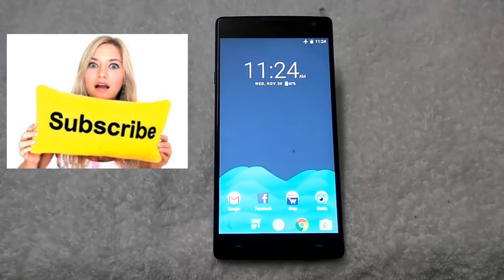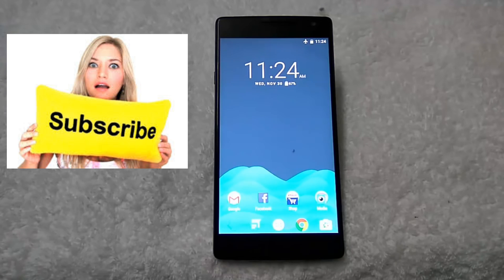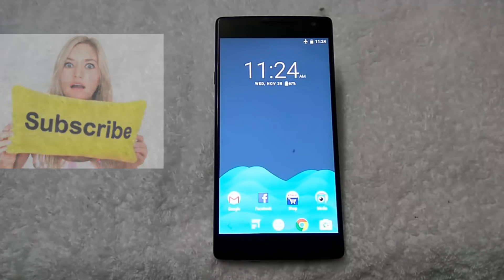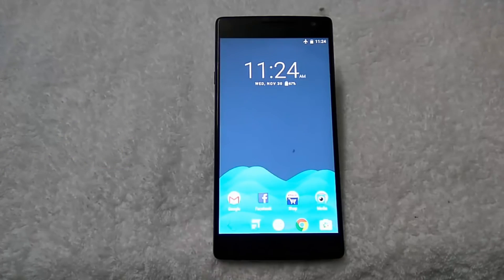VOLTE + NOUGAT अमेरिकन ROM update, for all phone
VOLTE + NOUGAT अमेरिकन Rom update, for all phone,technical news upadates/LTE to VoLTE Converter software,LTE to VoLTE Converter,lte to volte convert,How to Convert LTE to VoLTE,lte to volte,lte ko volte me kaise convert kare,lte to volte update,lte to volte upgrade,technicalsudhir,technical sudhir/technical news upadates

comment any problem
I will solve soon
TECHNICAL SUDHIR

  """""""""""""""""""""""  """""""""""""""""""""""  """""""""""""""""""""""                                          """""""""""""""PHONE KA NAME BATAYE     """""""""""""""""""""""""""""""""""""""""""""""VOLTE"BANAYE
                       """" LIVE VIDEO""""